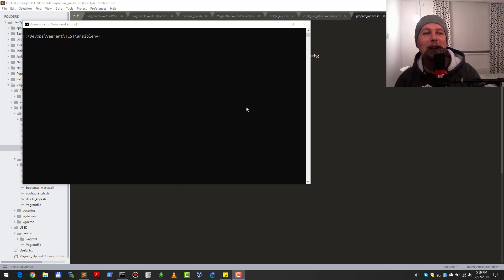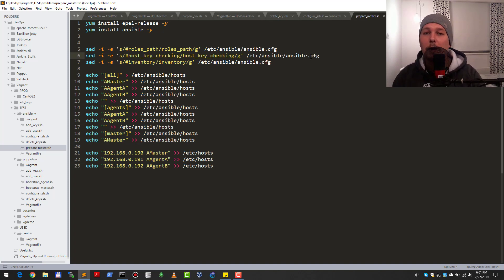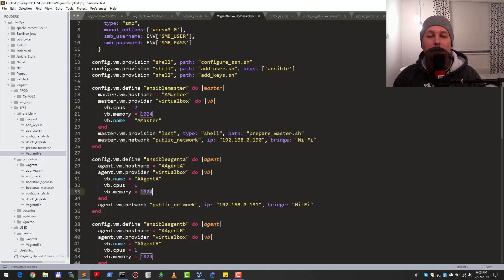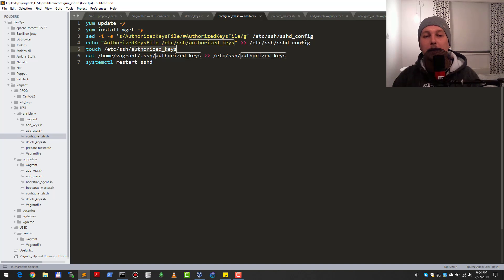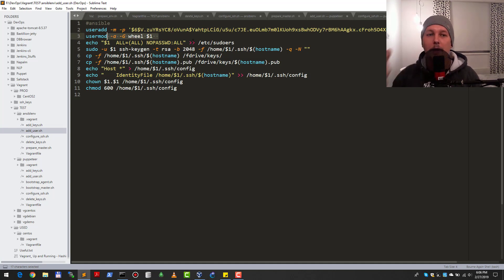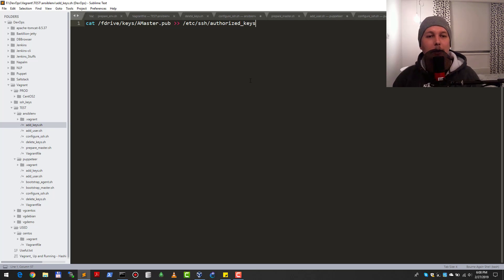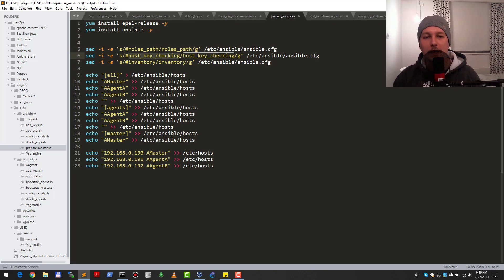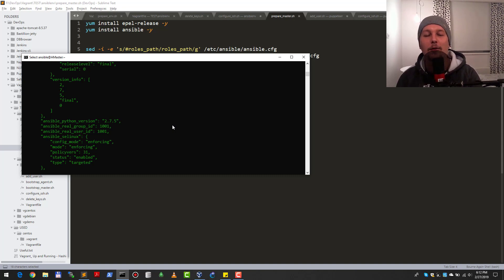Vagrant - Bring up a 3 noded Ansible test environment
This guide for vagrant shows you how I built up my 3 noded test environment with very little hustle.